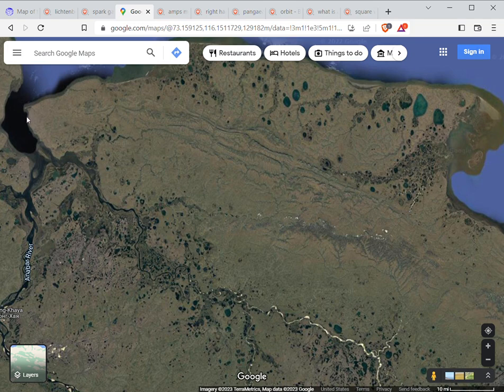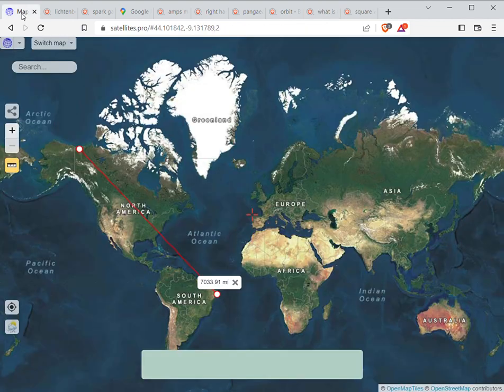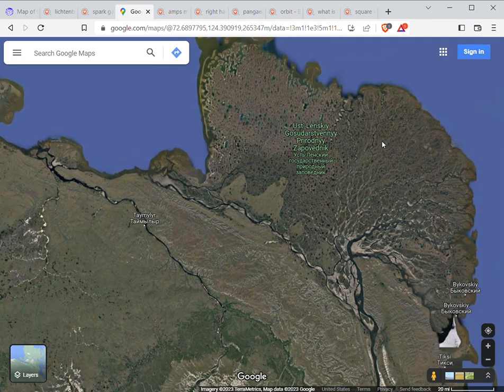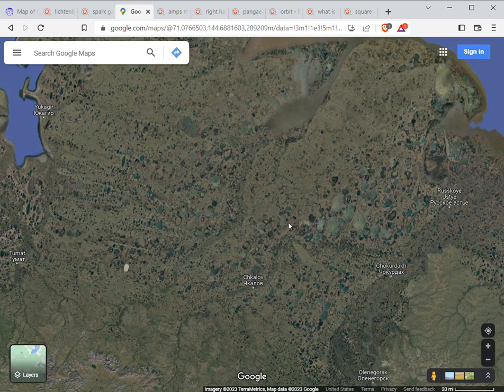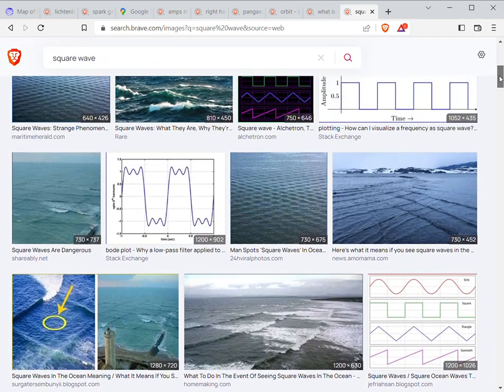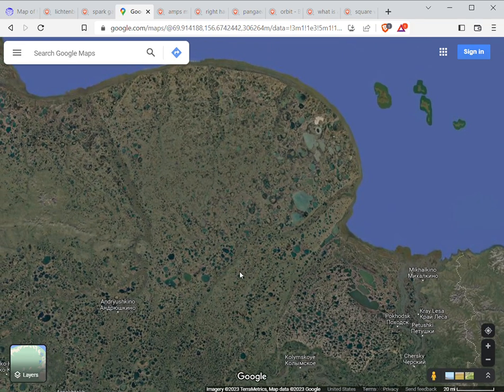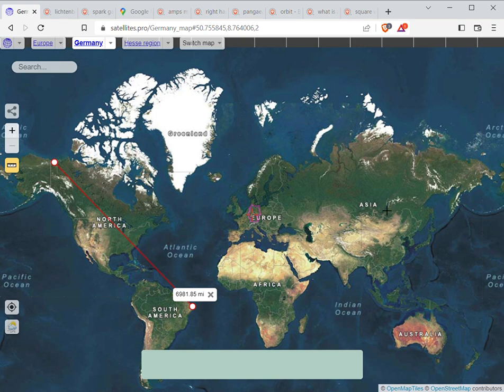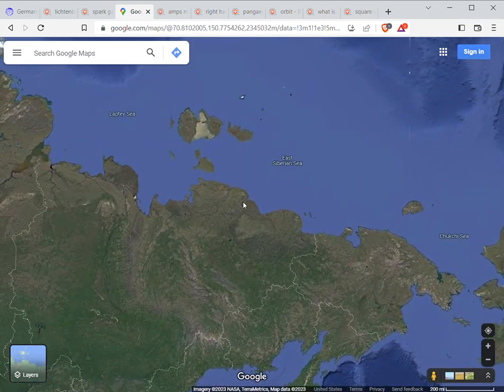Patterns, Frequencies, Scales, and Observable Scars... (: WHO put THAT on MY Earth!? ):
WHY??? You know the saying.., "Be careful what you wish for..."?